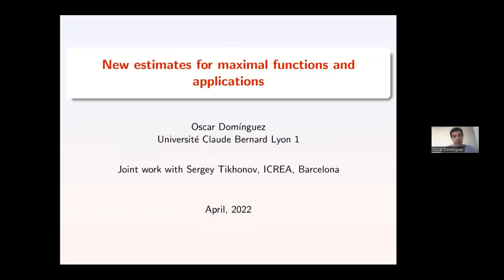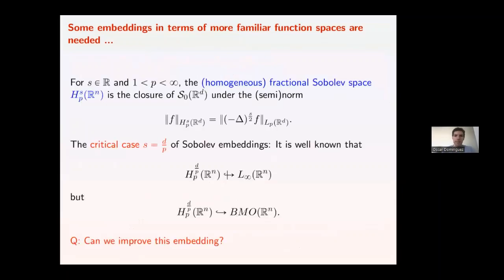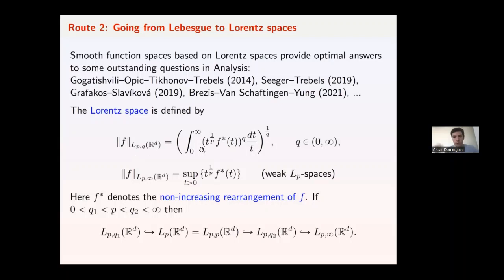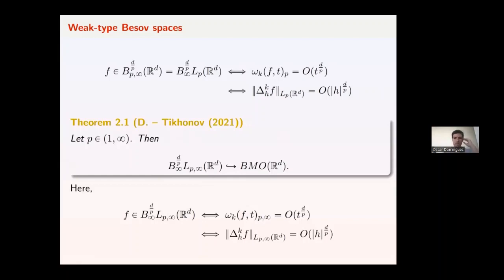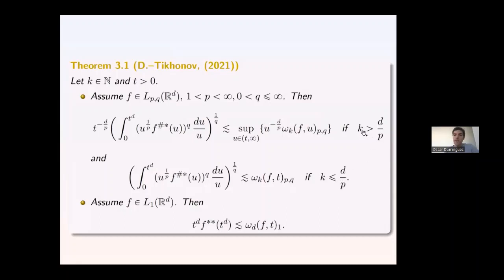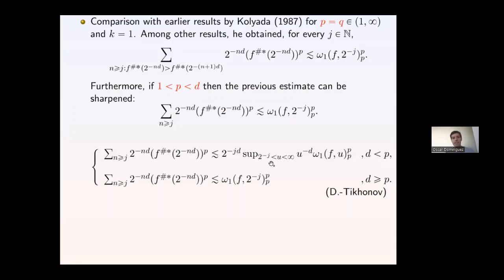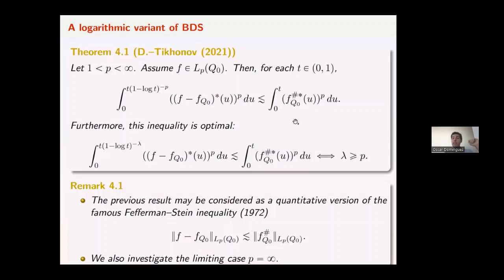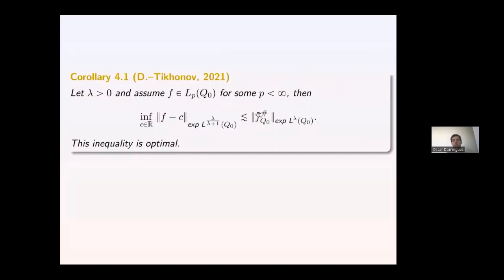International Prague seminar on function spaces - 2022-04-28 - Ó.Domínguez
Recording of the online lecture entitled “New estimates for the maximal functions and applications” given by Óscar Domínguez (Université Claude Bernard Lyon 1) at the International Prague seminar on function spaces held at the Charles University, April 28, 2022.